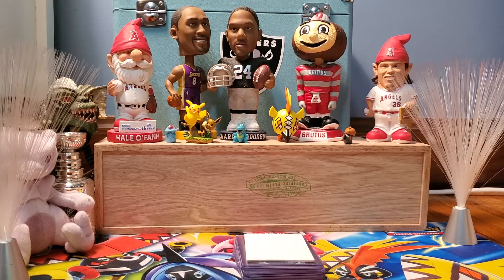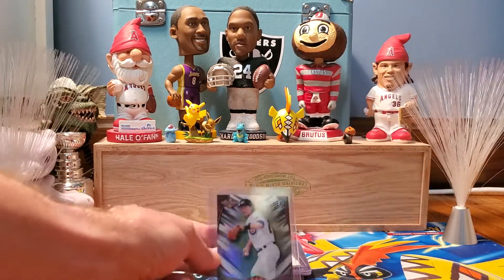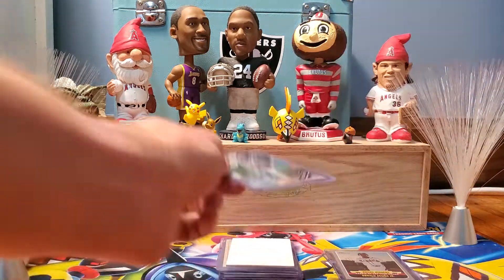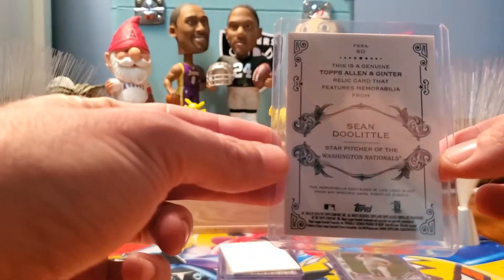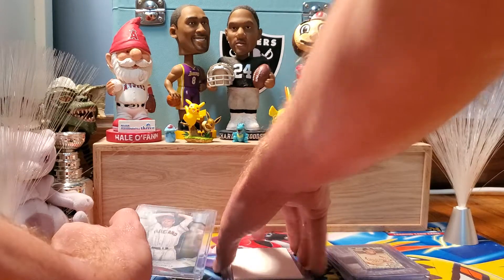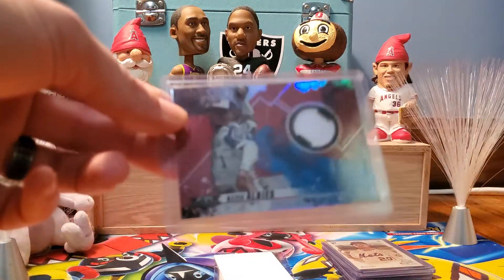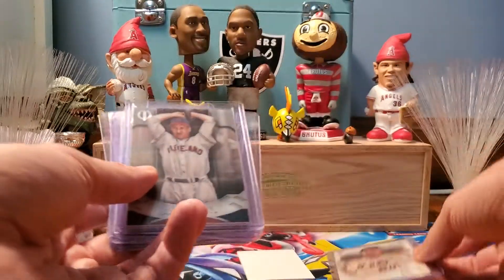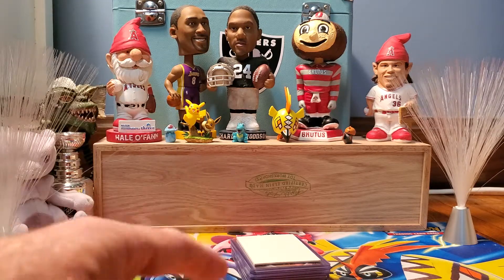1 Cent Card Reveal wk of 9.30.19! 10 Cards for 1 Cent on eBay. Find Out This Week's Listing Time!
Buying into a future break with One Cent Sports Cards is easy!
Welcome to the September 30, 2019 weekly reveal video of the 10 cards I will sell for 1 cent on my ebay store 1 Cent Sports Cards

These cards will not auction! Ebay won't let us list a card for a BUT IT NOW price of only 1 Cent... it has to be a minimum of 99 cents.  So we reduced our shipping charge $0.98 on these cards so you can get them for 1 CENT!!! Shipping is a SUPER LOW $0.52 cents... less than the cost of a stamp!

Please do not post the start time of the ebay listings in comments. It will only hurt your chances of winning a 1 cent card!

These 10 cards will also be valuable cards you would welcome to your collection! No random commons!!

The only way to find out when these cards go live and to get your winning bid in first in is to watch this video to find out when they go live. Don't miss your chance to get a super amazing deal on these cards!

We sell other cards on auction based format - many of them beginning at 1 CENT - so be sure to check out those as well to get great deals on all kinds of trading cards.

Check back every week for the next 10 cards!

Finally - All cards go live at same time to give people a chance at the card they want and to avoid 1 person bidding on all 10 cards at once. Cards will sell fast. Good Luck!!!